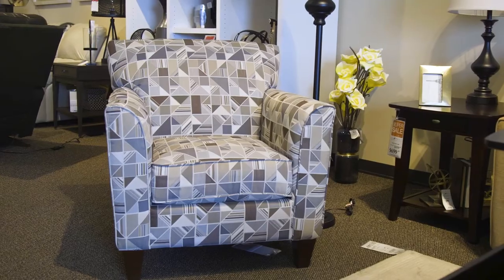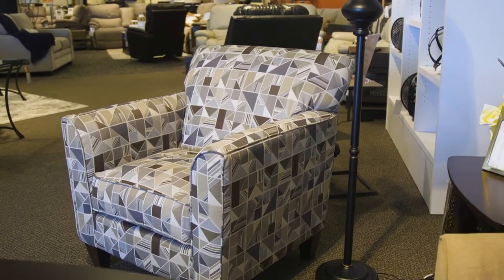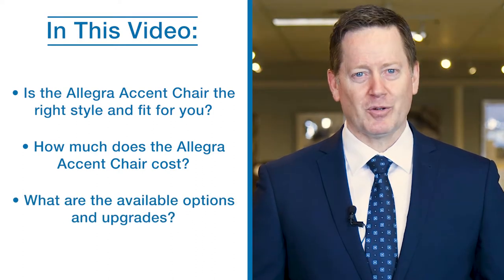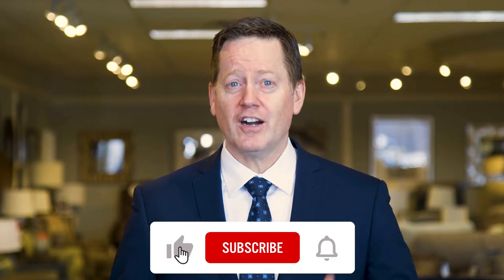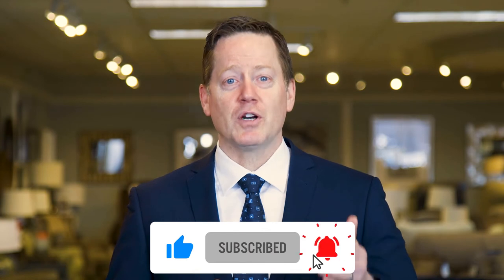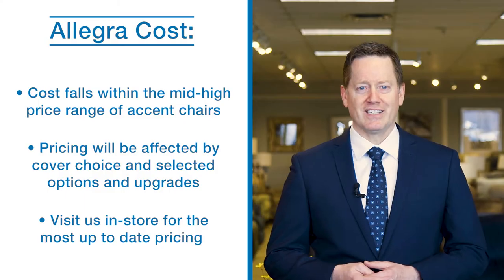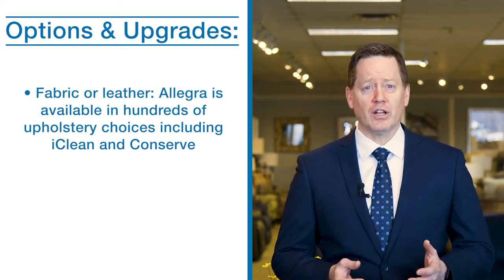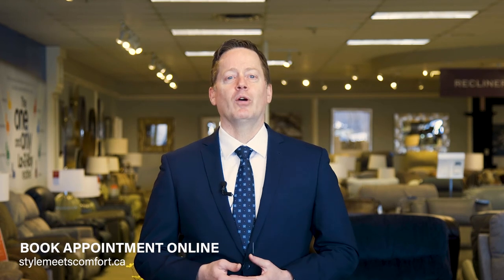The La-Z-Boy Allegra Accent Chair Review (style, cost, upgrades)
In this La-Z-Boy Allegra Accent Chair review, we will discuss if the style of the Allegra is right for you, what the cost of the Allegra Accent Chair is, and what options and upgrades are available.

0:00 - Intro
0:58 - Is the Allegra Accent Chair the right style and fit for you?
2:00 - How much does the Allegra Accent Chair cost?
2:21 - What are the available options and upgrades on the Allegra Accent Chair?

REQUEST A CONSULTATION WITH A DESIGNER